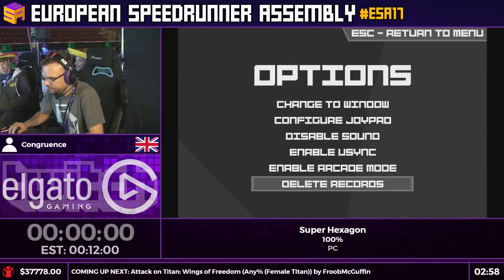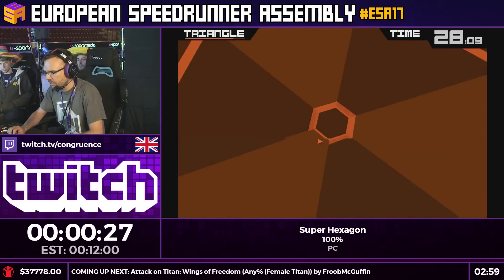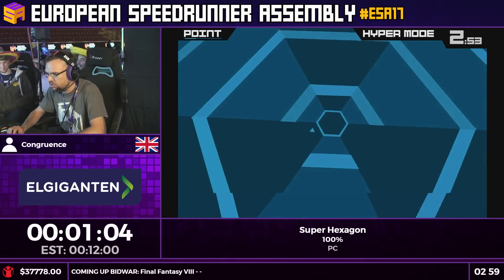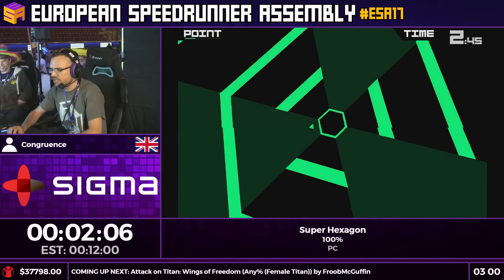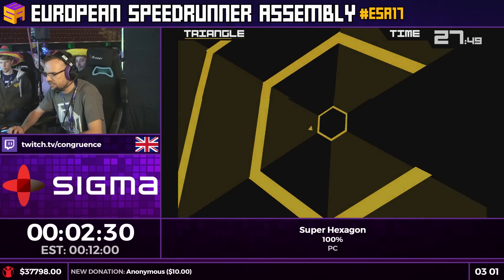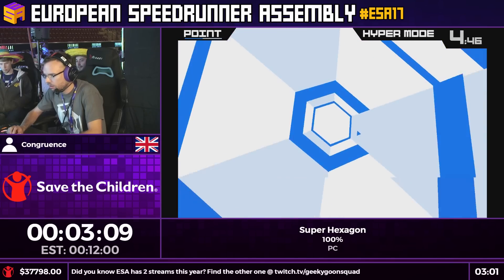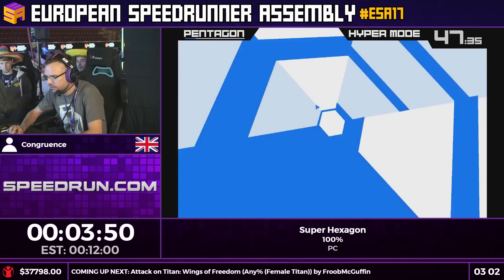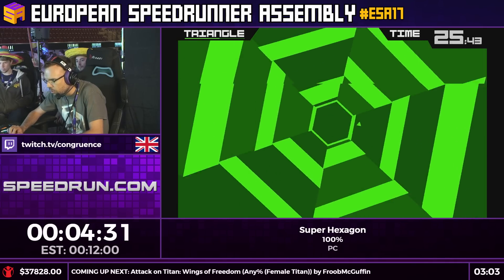ESA17 Speedruns - Super Hexagon [100%] by Congruence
Generic Description for Super Hexagon 100%.